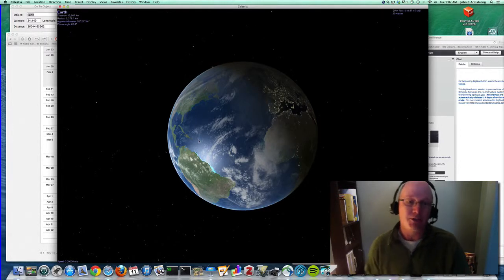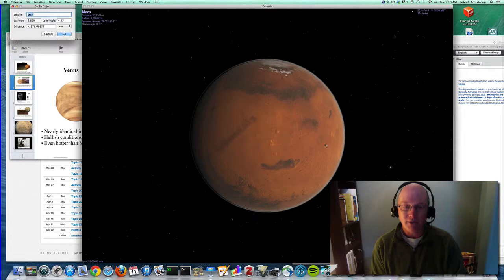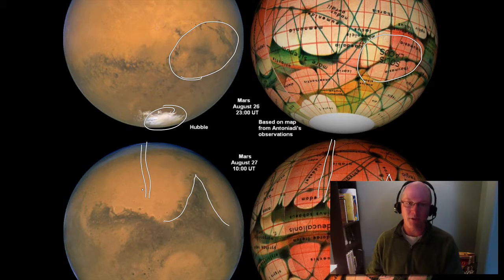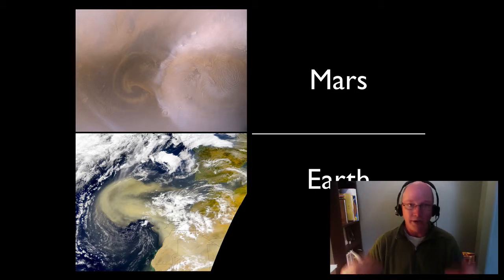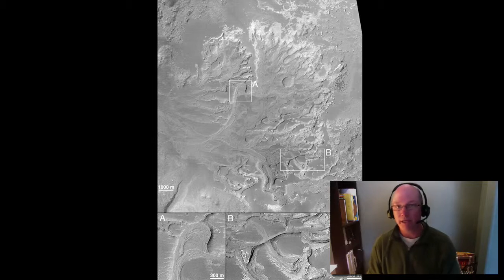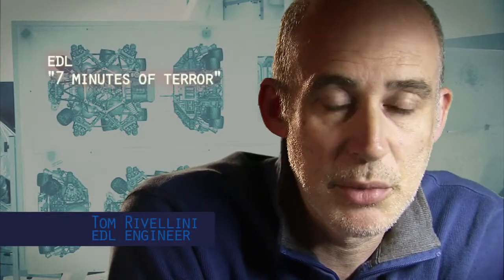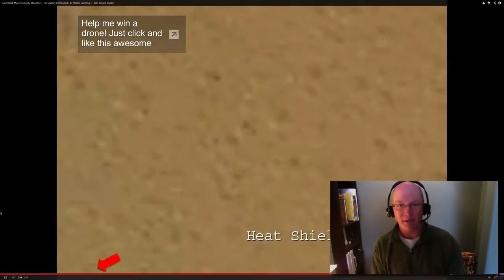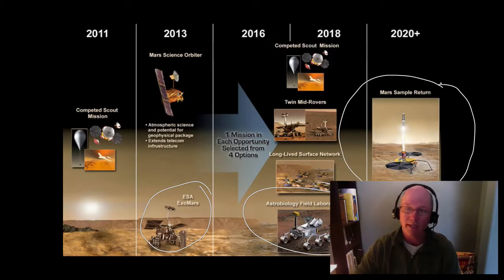ASTR1040 - Earth-Like Planets with a Focus On Mars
Discussion of terrestrial planets with a focus on Mars.